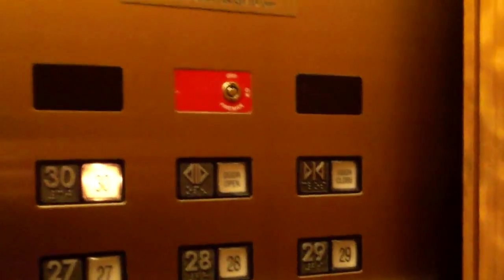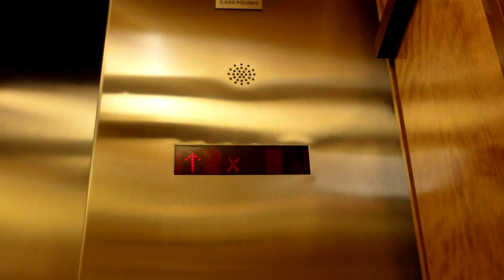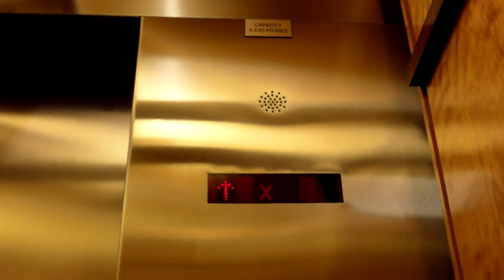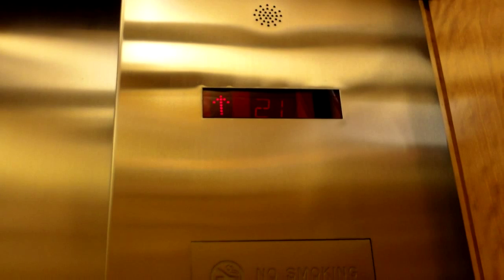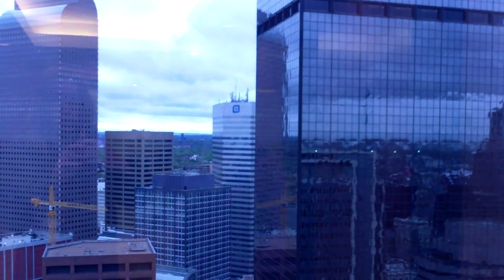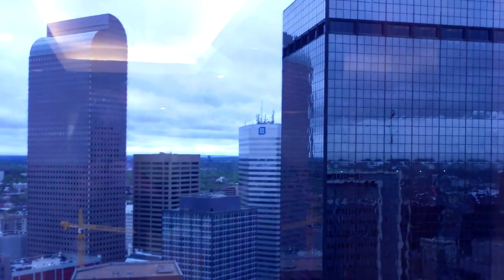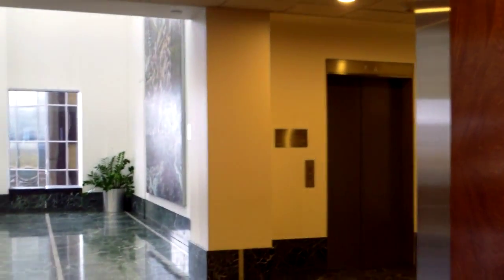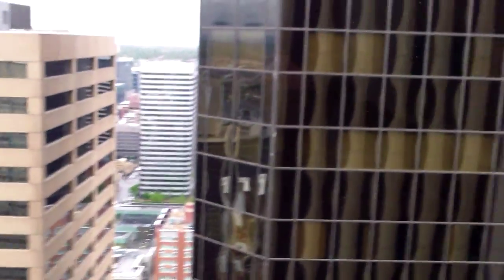Strange Otis Traction High-Rise Elevator at 1st Interstate Tower North, Denver, CO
This was a very strange elevator for sure. It had different call stations on every floor I looked at and Innovation Decorator on all the elevators. The indicators, appeared to be a mix of Dover and something random and unknown. I do know, these were originally Otis though, so that is the brand I am going with for these. The specifications can be found below.

Brand: Otis
Motor Type: Traction
Modernized: Yes
Hall Stations: Unknown (different on all floors)
-Illumination Color: Amber (very dim)
-Button Type: Traditional Style and VR Style (different on all floors)
-Panel Finishing: Gold Stainless Steel
Hall Lanterns: Circular Vanity Style
-Illumination Color:
  -Up: Incandescent
  -Down: Incandescent
-Lantern Style: Circular
Cab Stations: Innovation Decorator
-Illumination Color: Incandescent
-Button Type: Square
-ADA Compliant: Yes
Indicator: Unknown (Mix of Dover and Randomness)
-Illumination Color: Red
Cab Lanterns: None
Phone: Unknown I didn't look for it
-ADA Compliant: N/A
-Location of Phone: N/A
Door Type: Center Open
-Safety Sensor Type: Infrared
Capacity: 3500 Lbs
Speed: 800 FPM
Distance Traveled: About 408 Feet
Other Observations or Details: This is attached to Colorado Plaza Tower 2 and probably can also be known as Colorado Plaza Tower 1. This place also probably used to have Otis Autotronic elevators like it's older partner building as well.